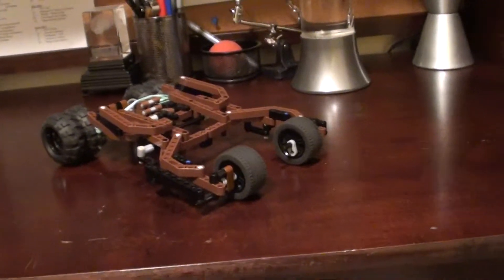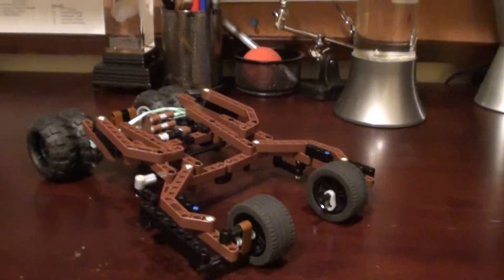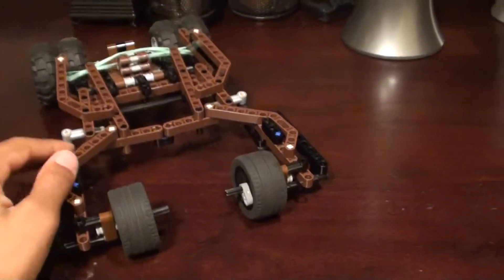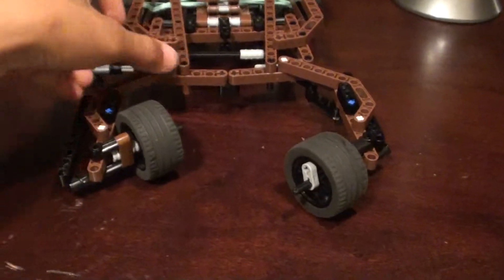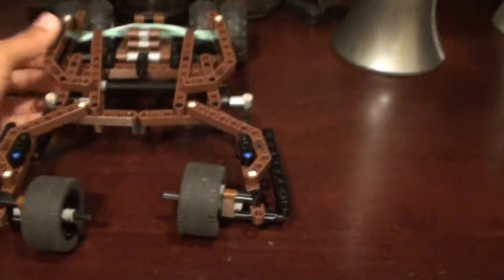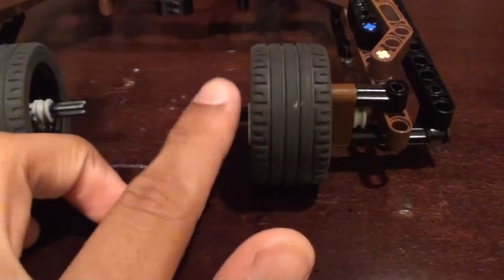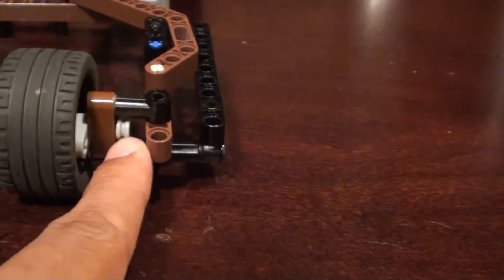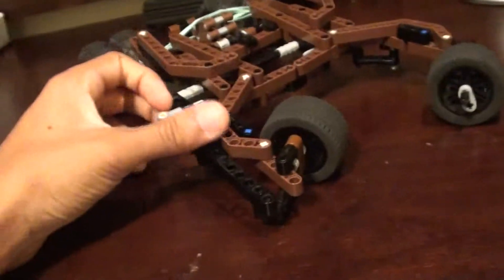Lego Tumbler Stage 1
Quick Video of my custom lego technic Tumbler in its earliest stages.